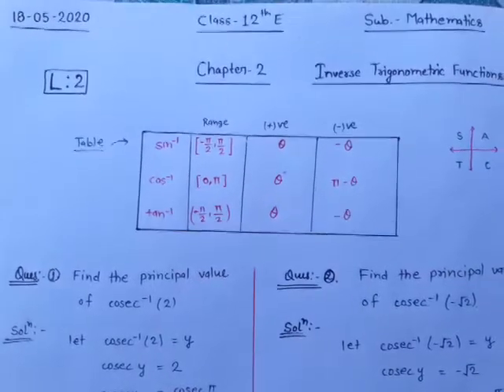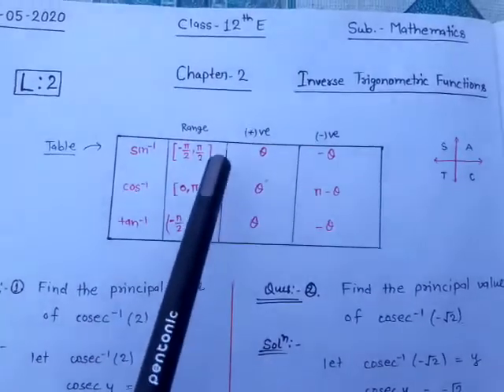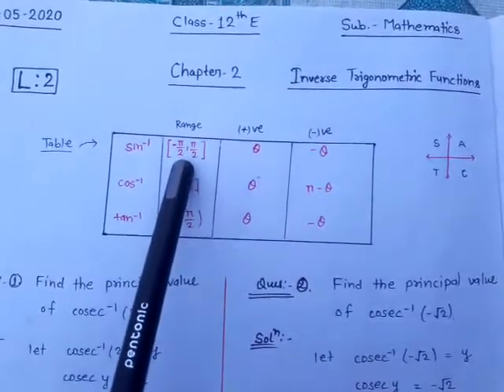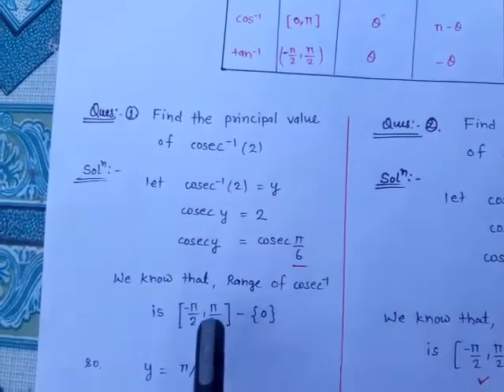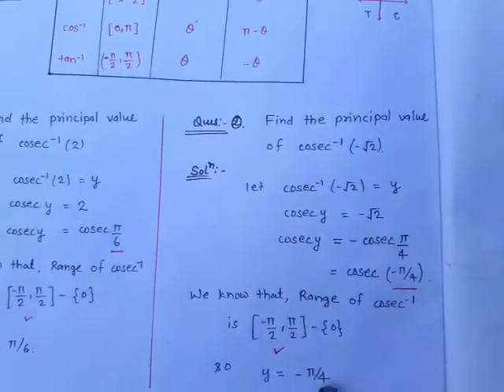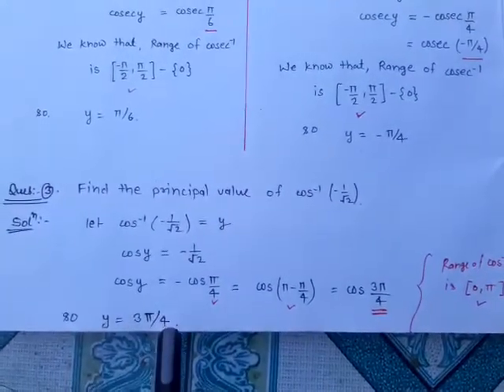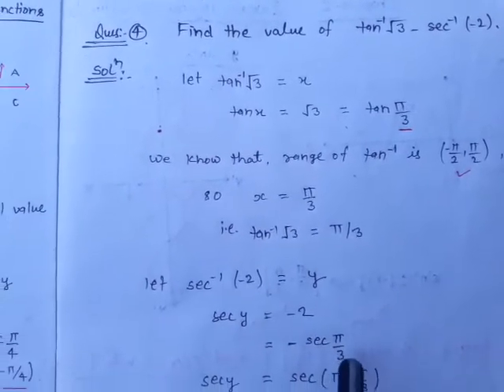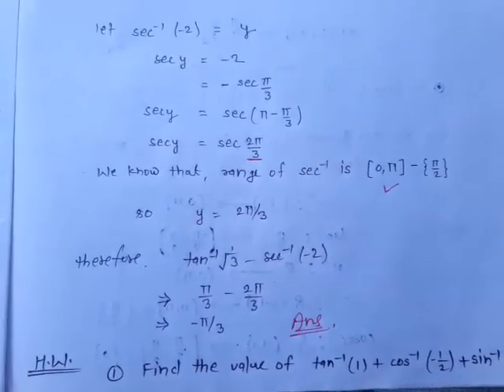Class-12thE-Math-18May-2020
Online study